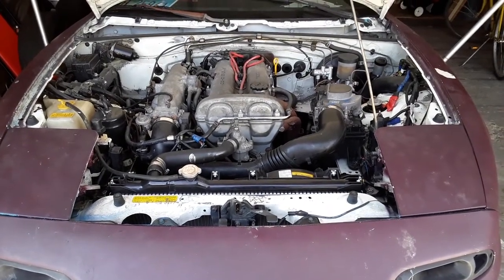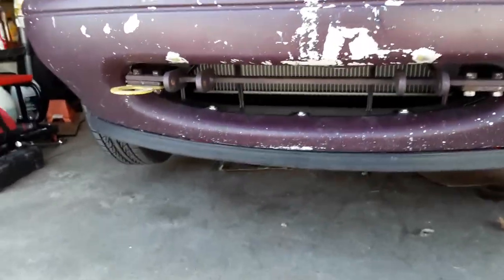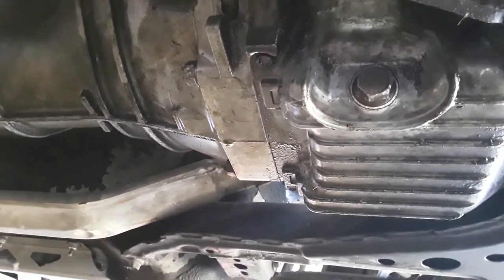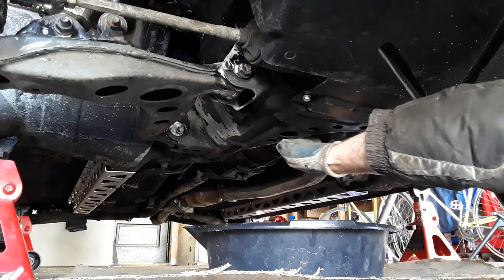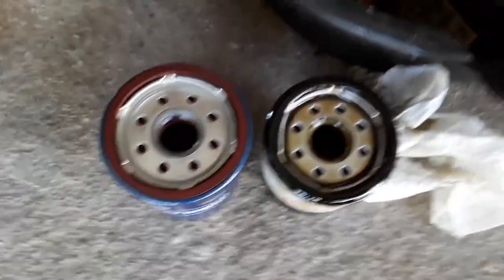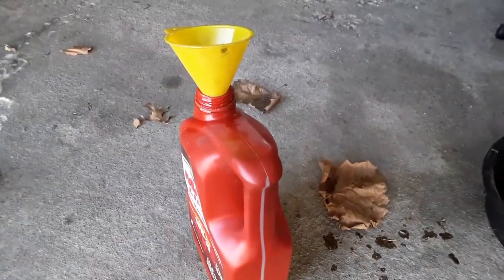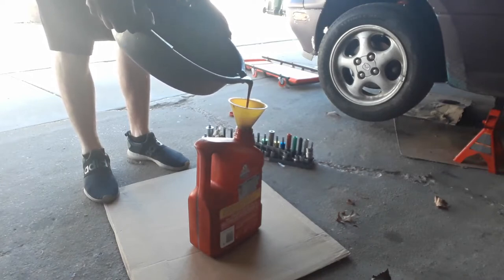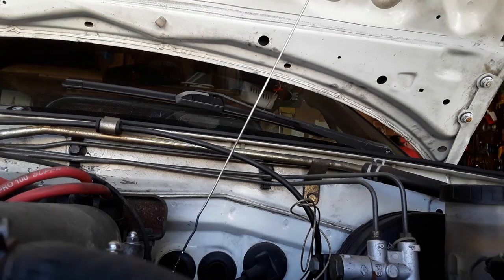1990 Miata 1.6 Oil Change DIY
DO NOT IGNORE THE FIRST STEP  TO REMOVE YOUR OIL FILL CAP!!! IF YOU IGNORE THIS ADVICE, YOU MAY BE IN FOR THE WORST OIL CHANGE OF YOUR LIFE. Otherwise, here as the basic series of steps to change the oil on a 1990 1.6 Miata for the DIY'er.